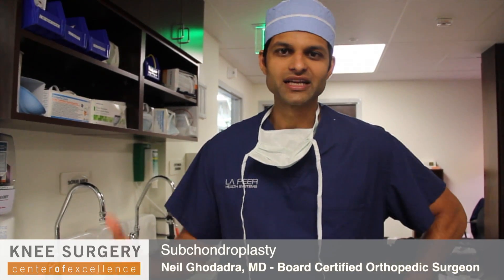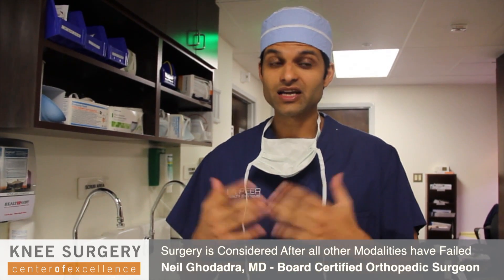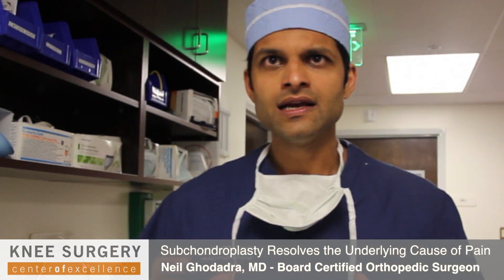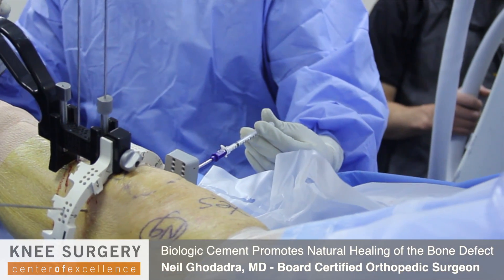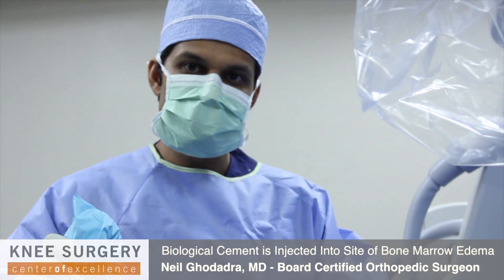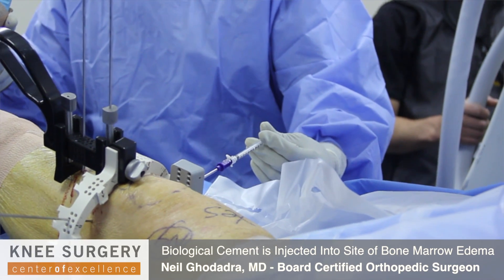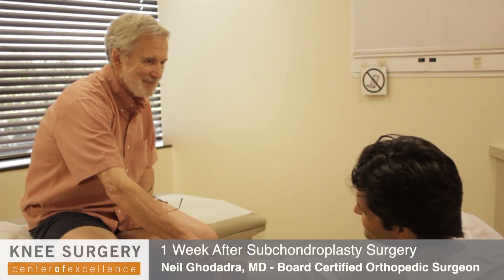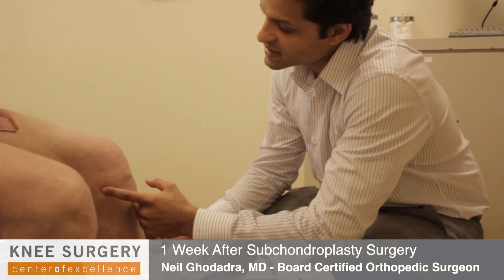Subchondroplasty for Knee Arthritis Treatment - Knee Surgery for Osteoarthritis in Los Angeles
Subchondroplasty is a revolutionary minimally invasive knee procedure that can treat knee arthritis.

This is a video of the first knee subchondroplasty surgery ever performed in the city of Los Angeles. Renowned orthopedic surgeon Neil Ghodadra, MD performed the subchondroplasty as an outpatient procedure at La Peer Health Systems' Knee Surgery Center of Excellence in Beverly Hills.